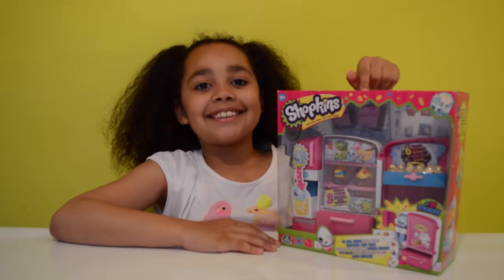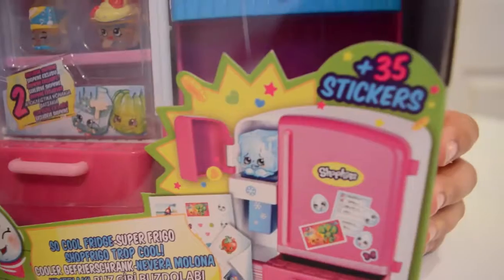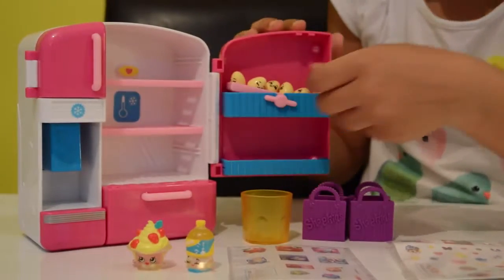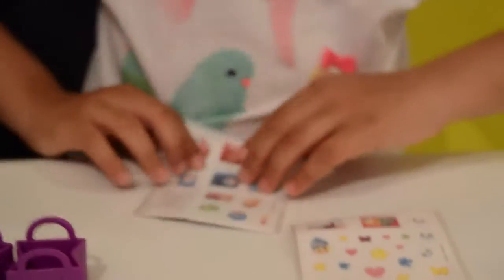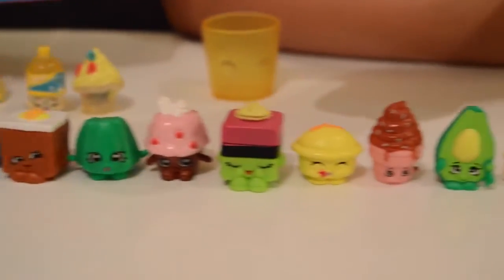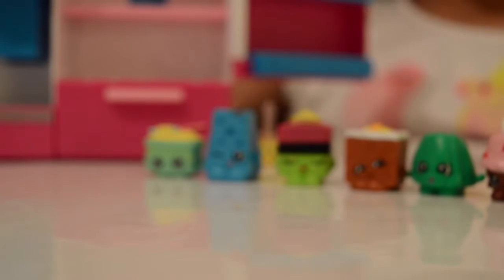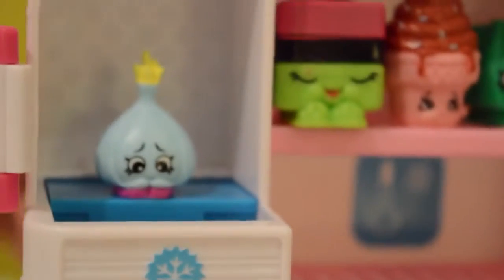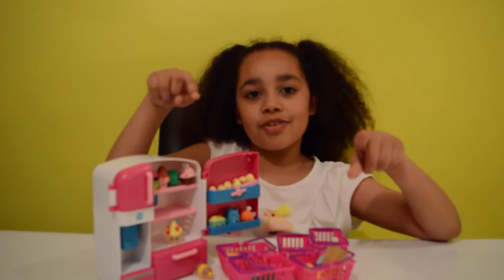Best for Kids Shopkins So Cool Fridge Playset Season 2 Unboxing And Play | Toys AndMe